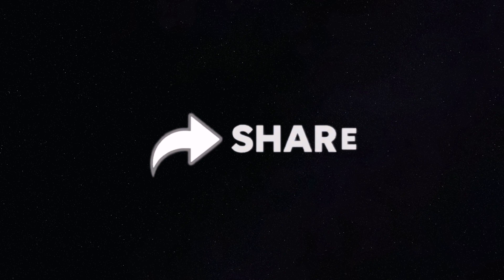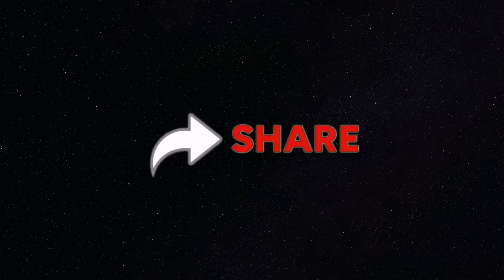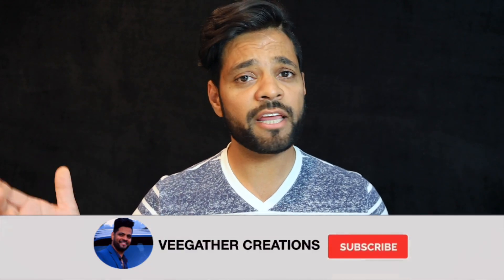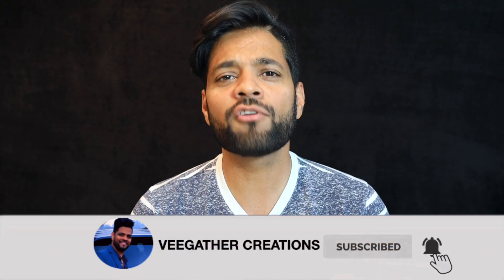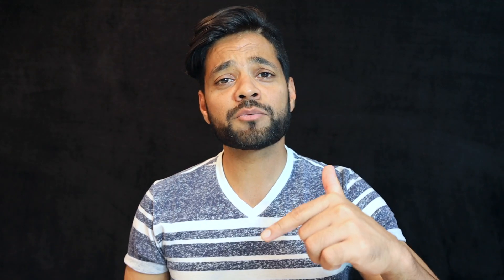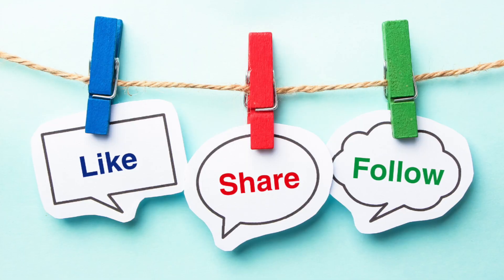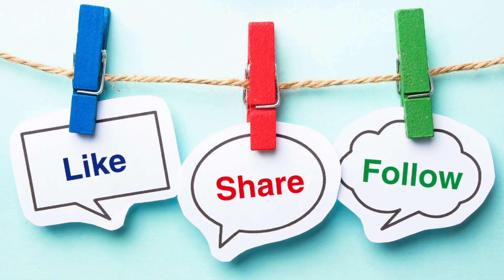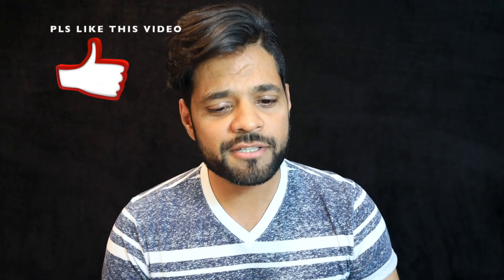EASY WAY TO FIND A JOB IN CANADA | JOB GUARANTEED | EASY STEPS | NEW IMMIGRANT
Hello Friends ,

Sharing with you TOP 5 WAYS TO FIND A JOB IN CANADA . I have mentioned few EASY STEPS which you can follow to get a job in Canada WITHIN A MONTH. These are tried and tested ways which has helped many NEW COMER / NEW IMMIGRANT who choose CANADA as their new home . I hope it would be an helpful information for everyone .

Please share your experience in the comment section if you found any other useful way to find your DREAM JOB in Canada .

* MY CAMERA
* MY LENS
* BACKDROP STAND